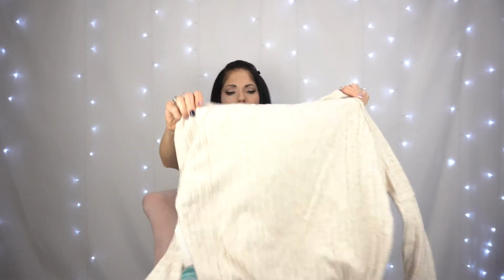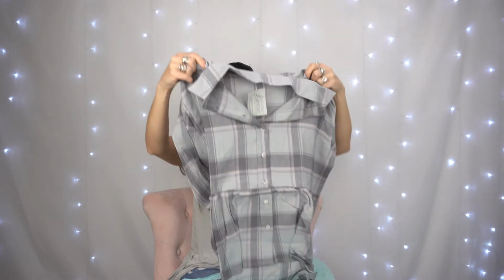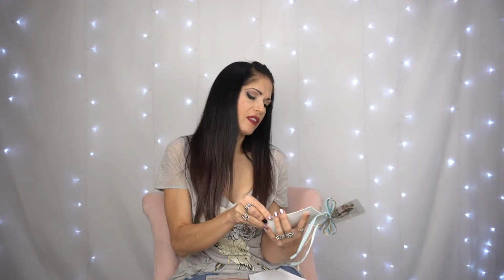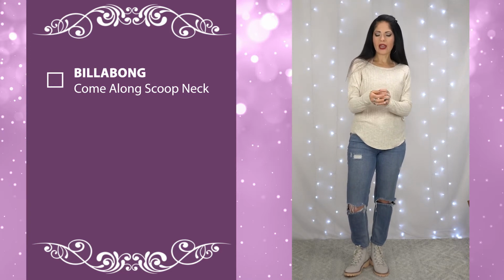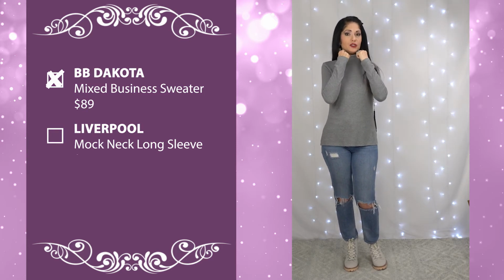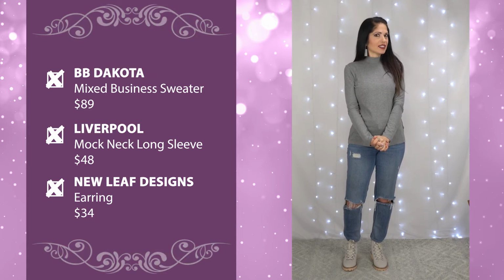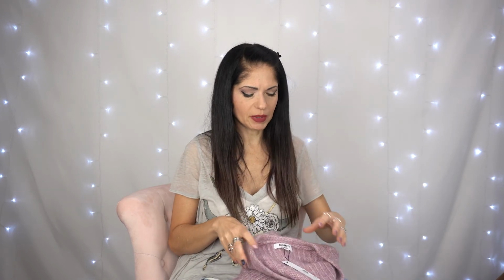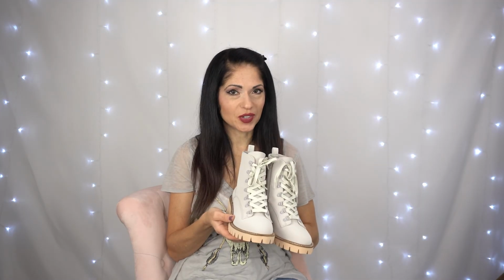JB Style - Fall 2021 - Lumberjill Edition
Hey Everyone!

I feel like the fashion world is in a rut. I am sure this "unmentionable world-wide event" that is occurring has a lot to do with it, and we are all just trying to find joy and a little wearable piece of art now and then.

I don't think it was bad at all, it just wasn't saying "Didi! Wear me!"... And I am going to be honest about all of it. I do think that one item I did go with really had me at first sight. Love to know what it is? Watch my video!

Stay healthy and Beautiful!

Items in this box:

►BB DAKOTA Cardi All The Time                                             99

►BILLABONG Come Along Scoop Neck                                 49.99

►COCONUTS BY MATISSE No plans Combat Boots            100

►BB DAKOTA Mixed Business Sweater                                   89

►LIVERPOOL Mock Neck Long Sleeve                                    48

►NEW LEAF Earrings                                                                  34

►NIKIBIKI bralette                                                                       32

►WISHLIST Plaid Babydoll Button Up                                     46

I do believe shipping was around 6 dollars...